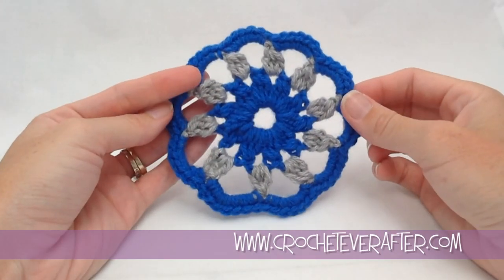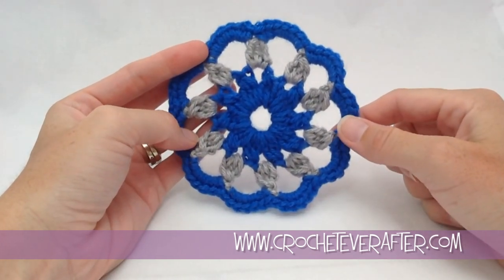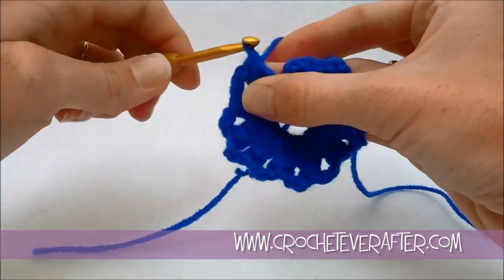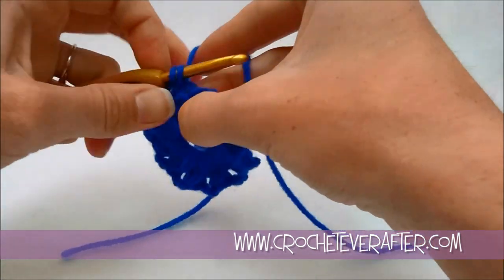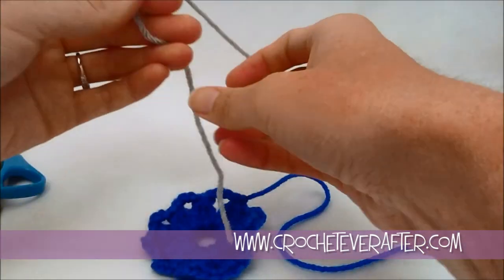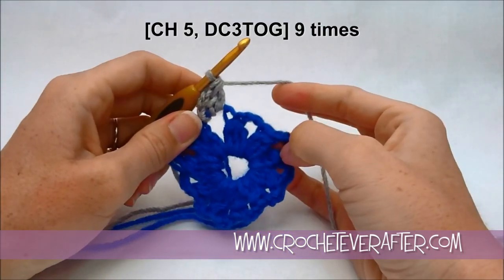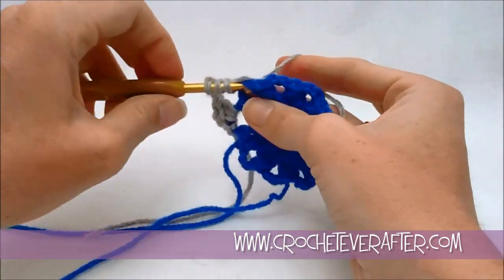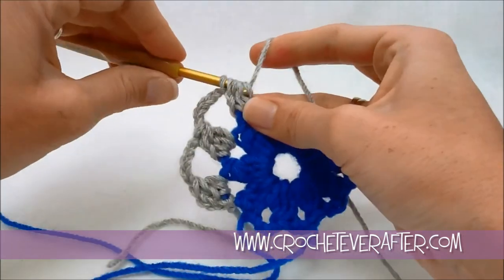Left Hand Motif of the Month October 2014: Cluster Flower Crochet Tutorial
Hook I'm using